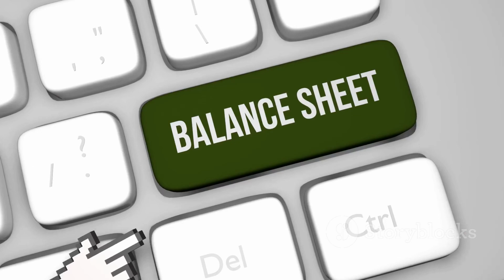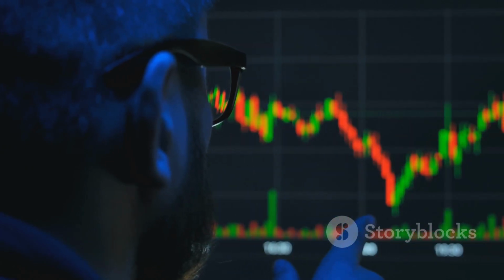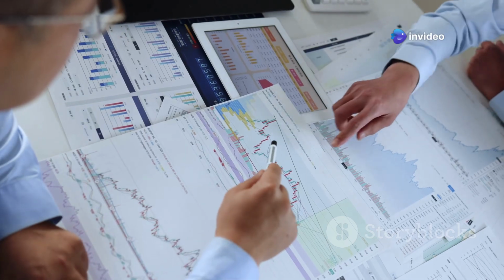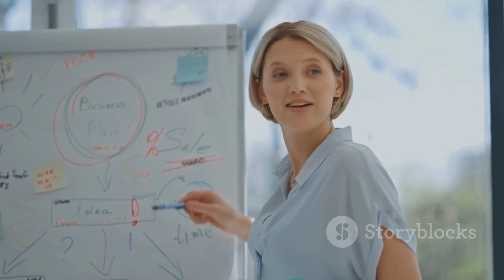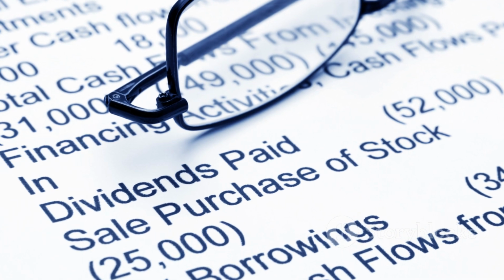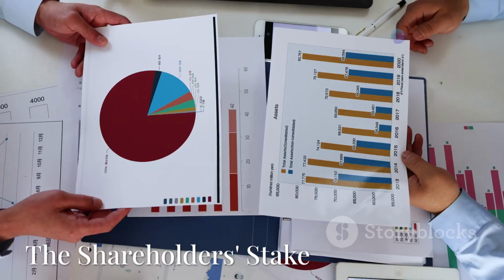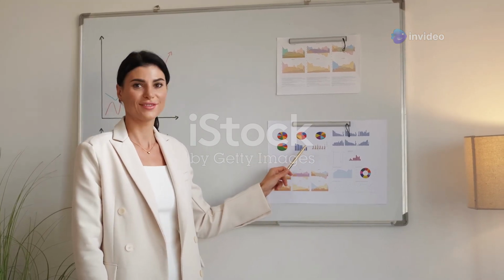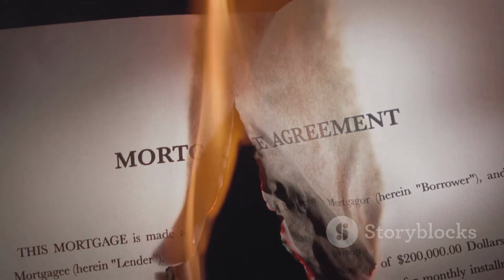The balance sheet AS guide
Balance Sheet guide by year 22 a level biz students